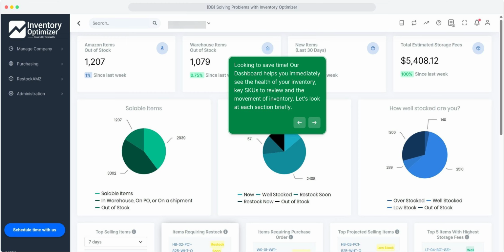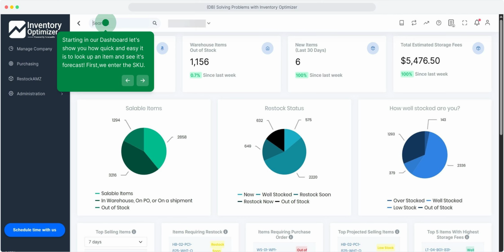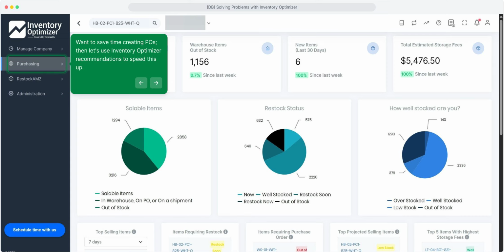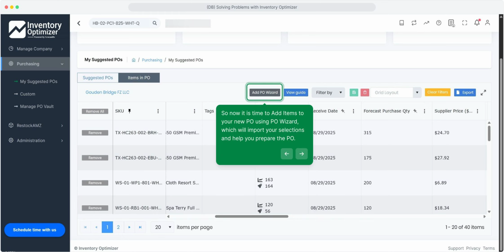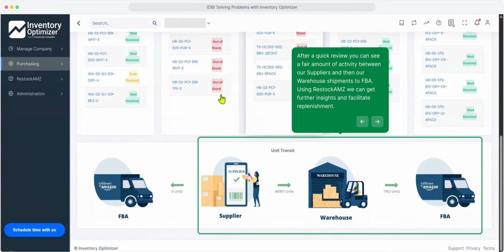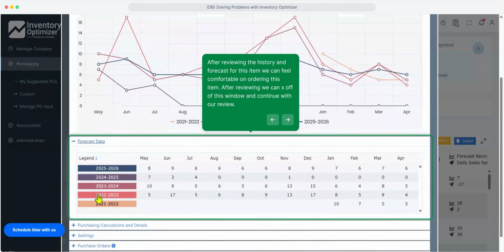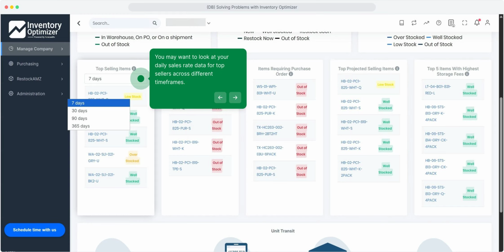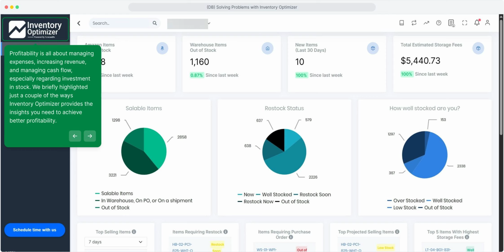Solving Problems with Inventory Optimizer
A quick review of some of the solutions provided by Inventory Optimizer for e-commerce sellers using Amazon FBA, FBM, and MCF.  Also for users of QuickBooks and Shopify.